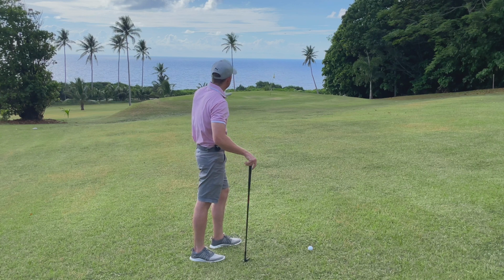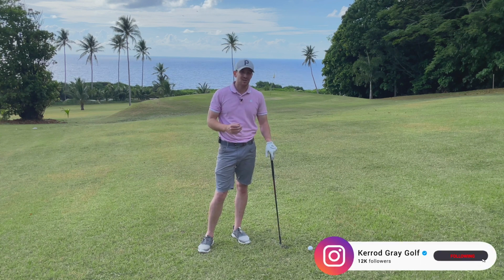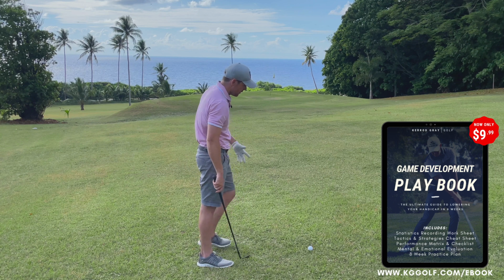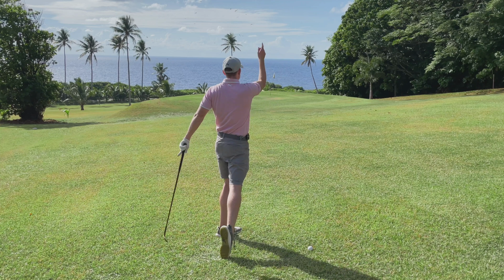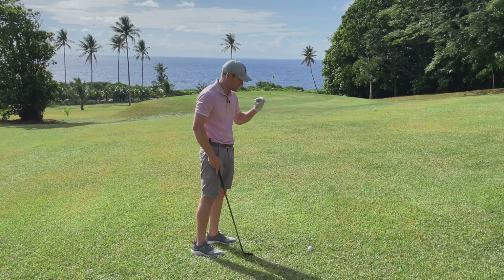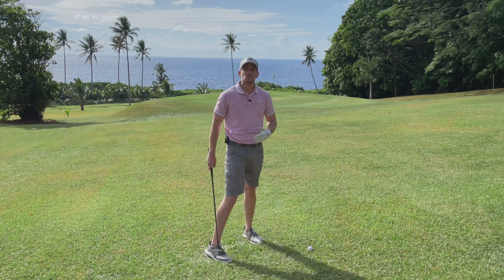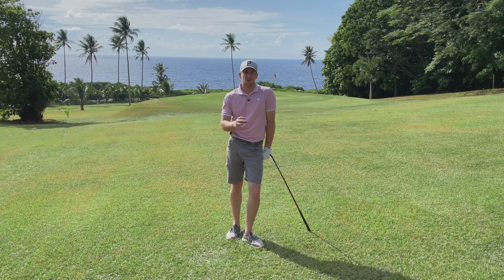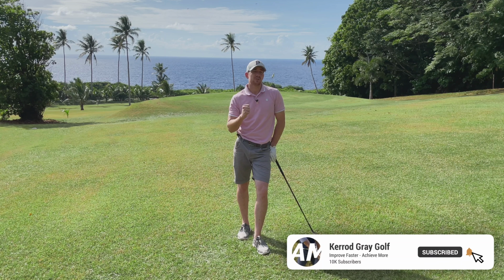HOW TO HIT A 50 YARD PITCH SHOT - SIMPLE PROCESS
One of the biggest issues most players face is how to hit the 50-yard pitch shot. In this short video, Kerrod offers you some simple tips to help you fix this if this is something that you struggle with.

○ Perfect Golf Posture Every Time HOW I CAN HELP YOU